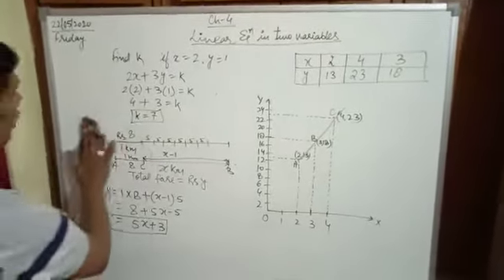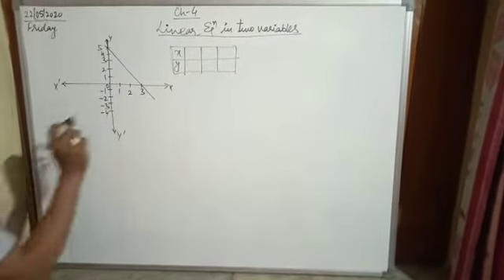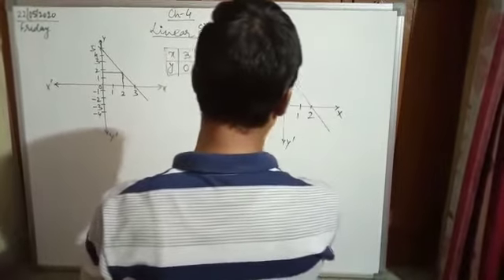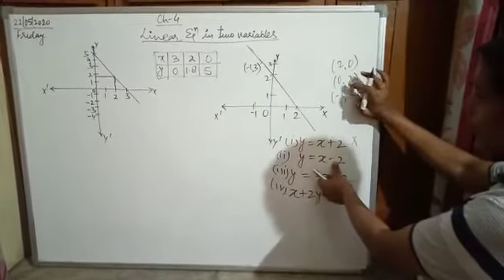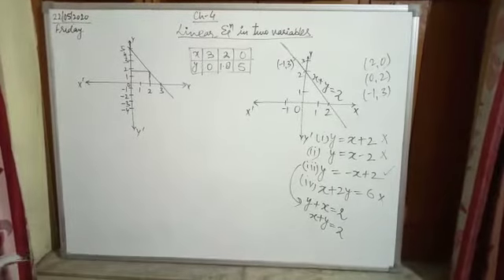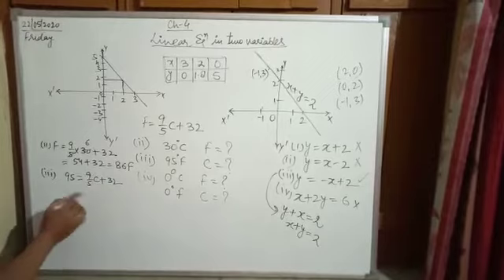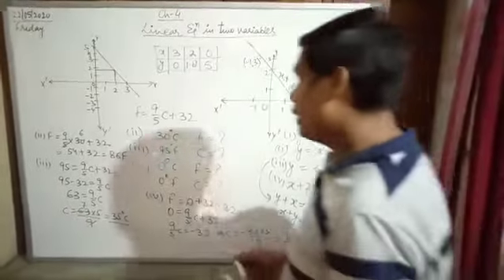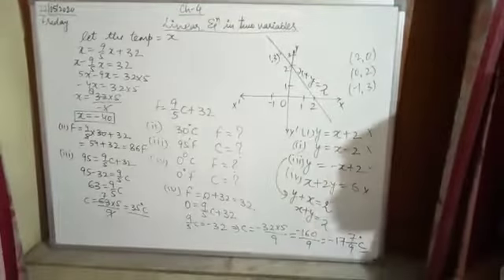Linear equation with two variables.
Video from Dr. Lalit Gupta